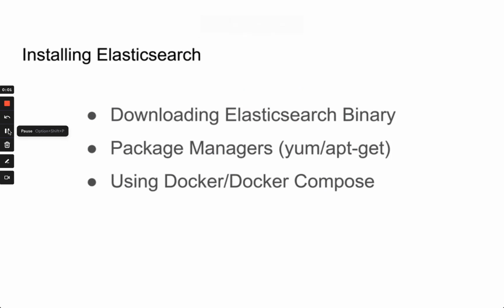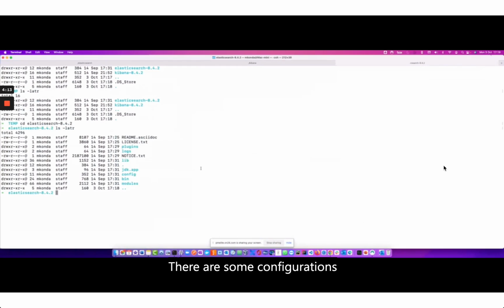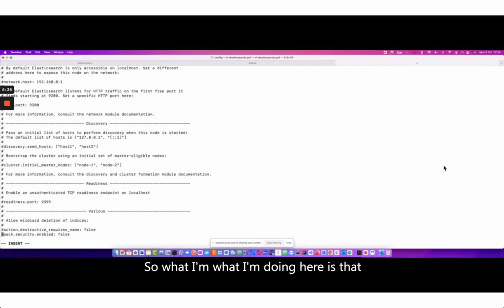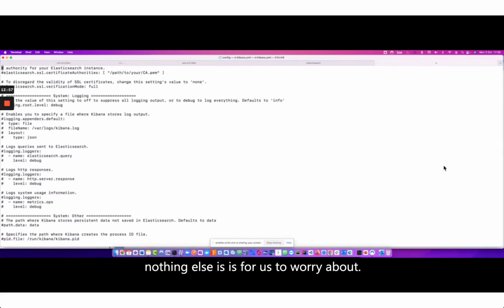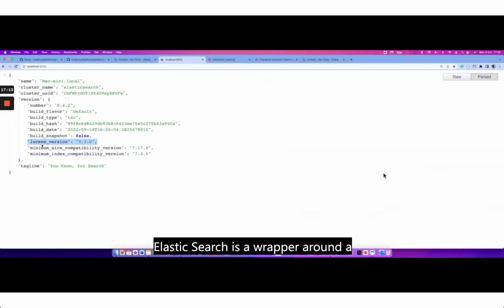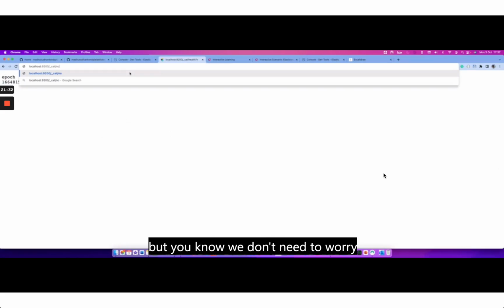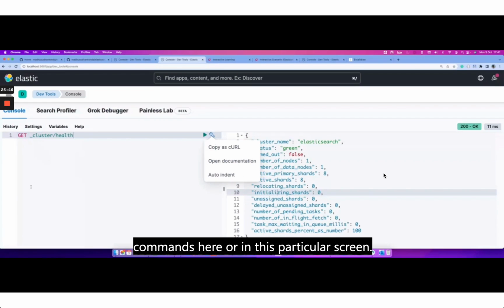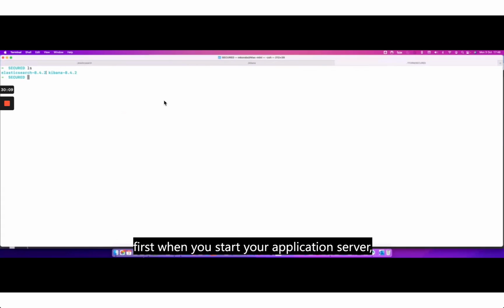ElasticSearch Basics I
Mastering a new technology comes with challenges and a steep learning curve. One such technology is Elasticsearch, a popular search engine that has engulfed the search market in recent years. While product owners and business executives prepare to integrate Elasticsearch into their analytical and data search offerings, tech teams are being tasked with designing and developing fully functional search and analytics service engines built on Elasticsearch. Architecting, designing, and developing an enterprise search engine using Elasticsearch requires a solid understanding of the product.

Explore installing and running Elasticsearch and Kibana and use Docker for setting up your servers. After satisfactory installation and operation, you’ll run an example health API to check the server status, then proceed to secure the Elasticsearch and Kibana by enabling SSL and creating user accounts, among other things. Finally, you’ll build a multinode cluster, understand the node responsibilities, and allocate them in the correct configuration.